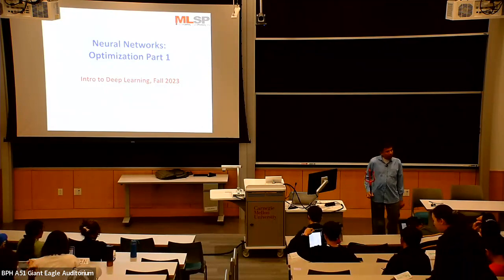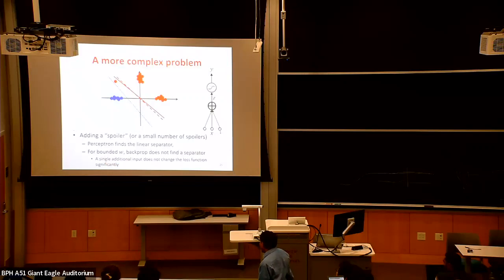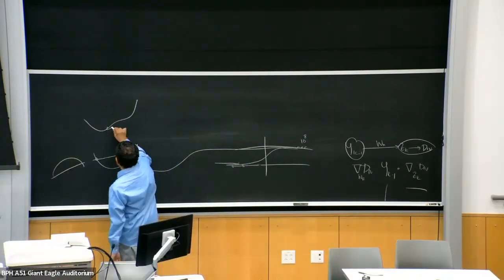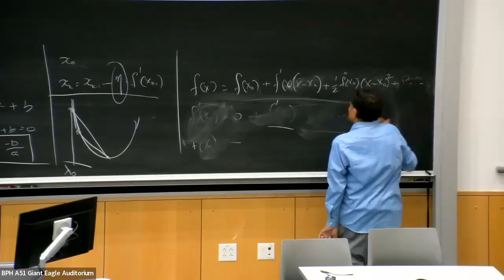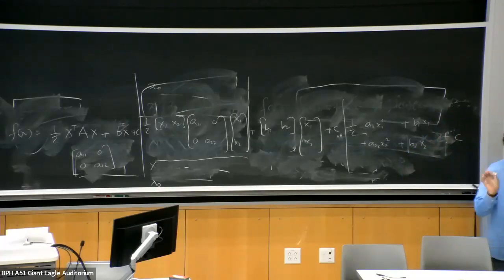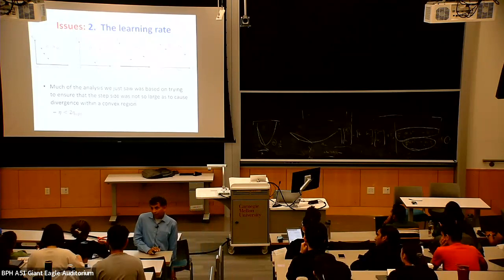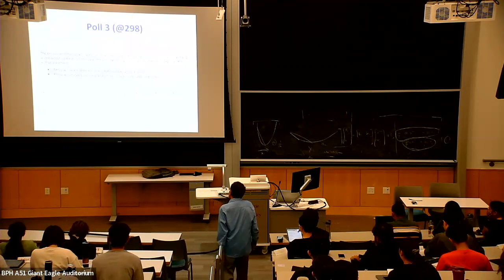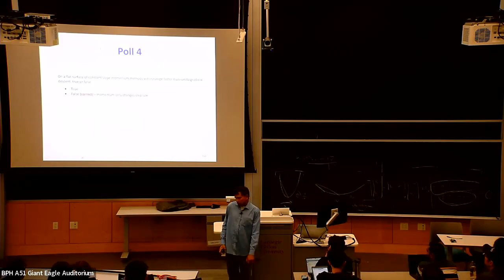F23 Lecture 6: Neural Networks (Optimization Part 1)